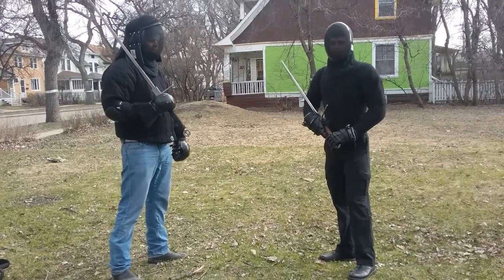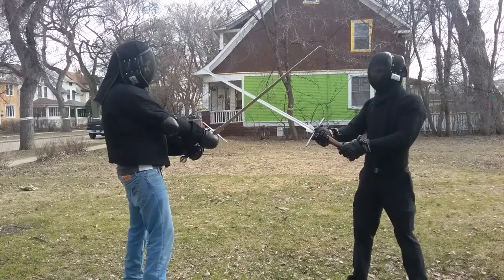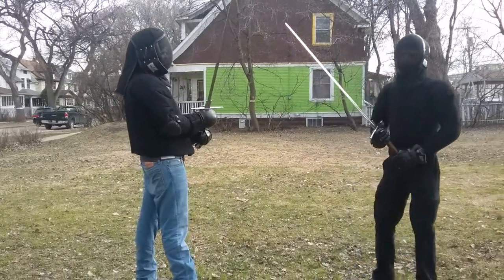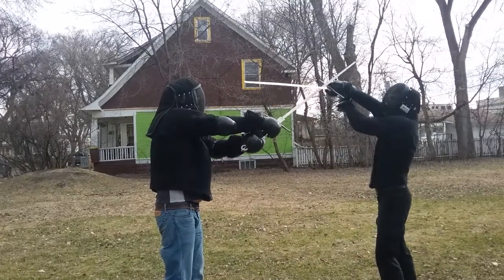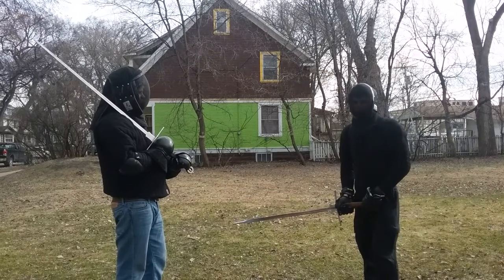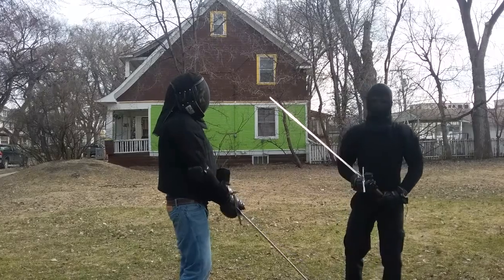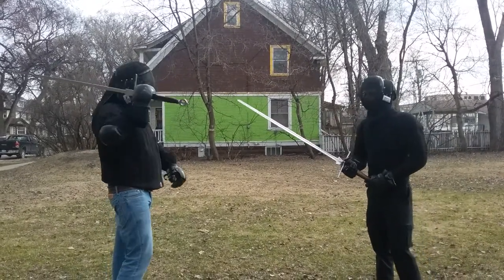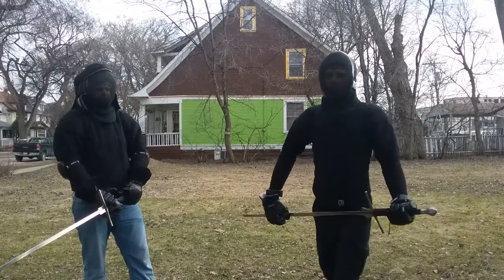Longsword Tactics dealing with a displacement and cut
Here's a method we've found especially useful for dealing with the inverted displacement as it is commonly done by people studying the Italian school of Longsword.